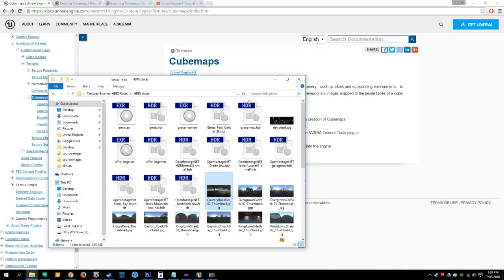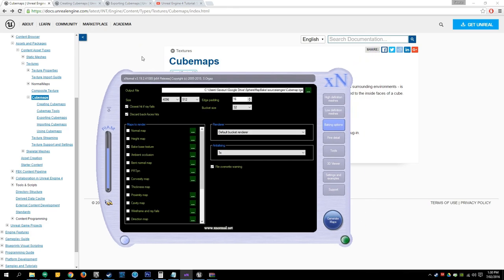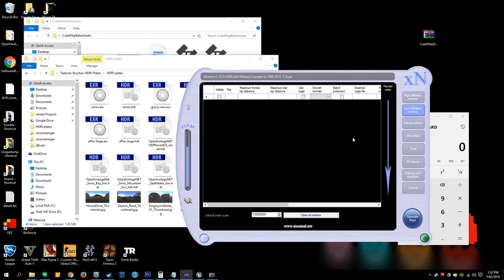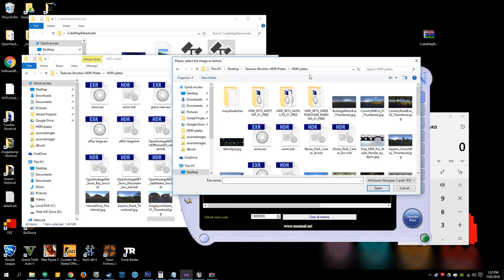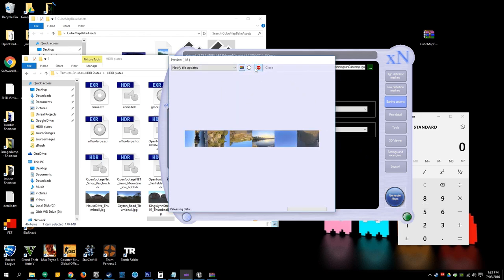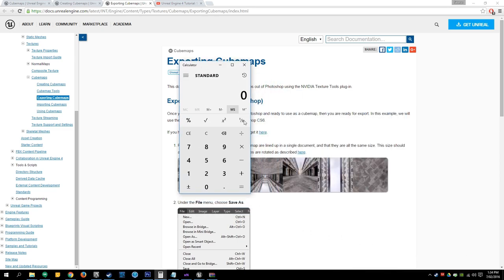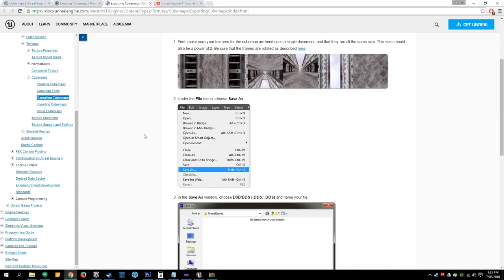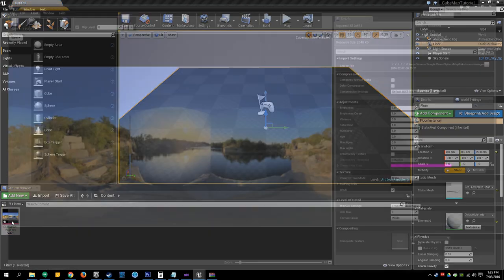CubeMap from HDRI for Unreal Engine 4.10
Turns out these tutorials require a bit of skill, my apologies for the constant umm and arring.

Also if you want to send money internationally on the cheap try Wise;